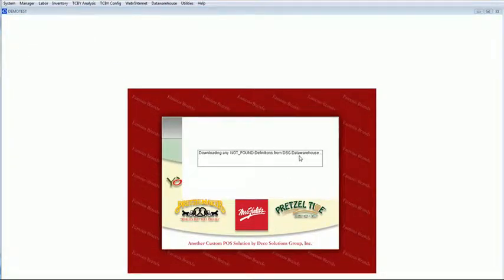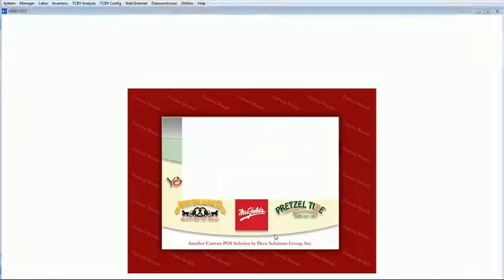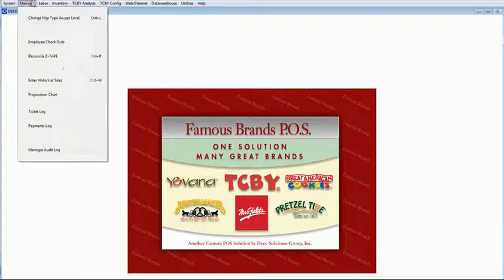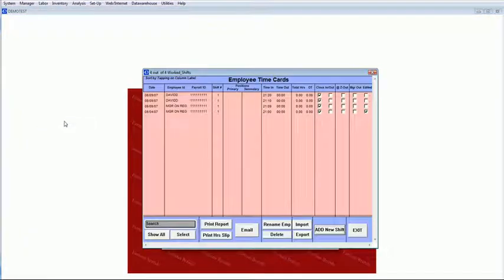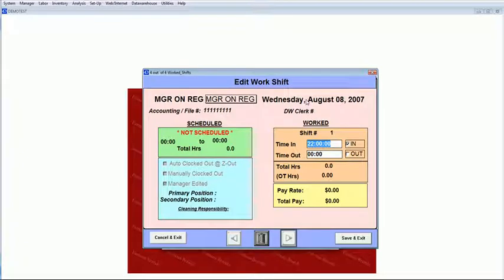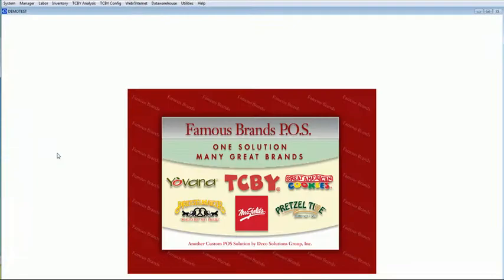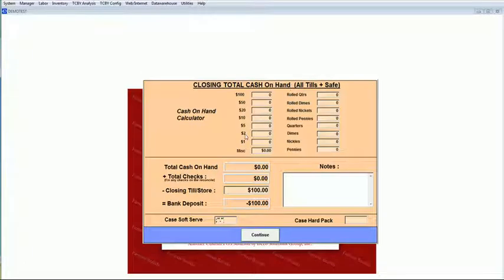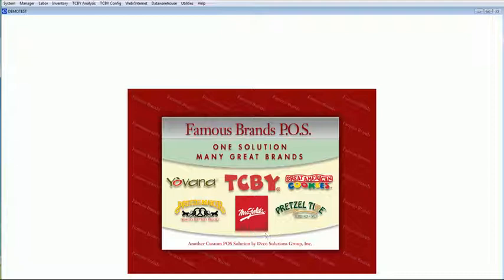DailyFunctions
TCBY Training Videos